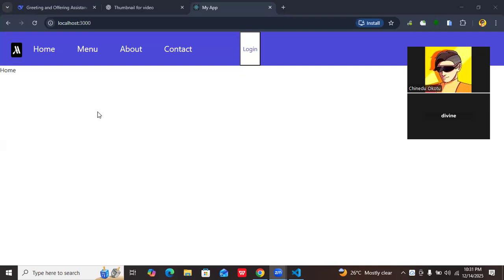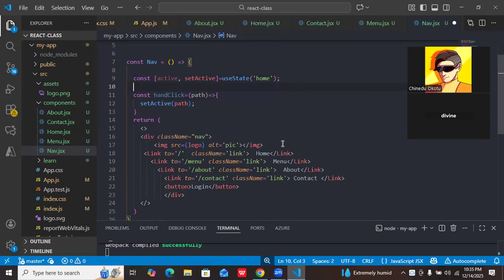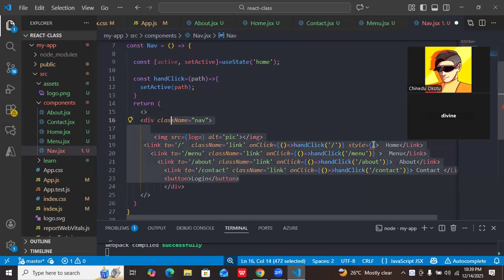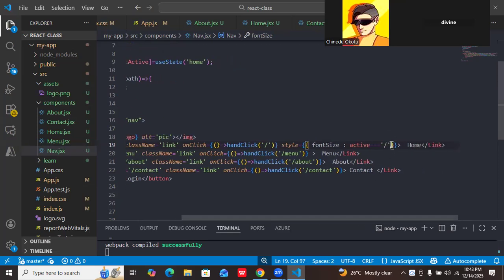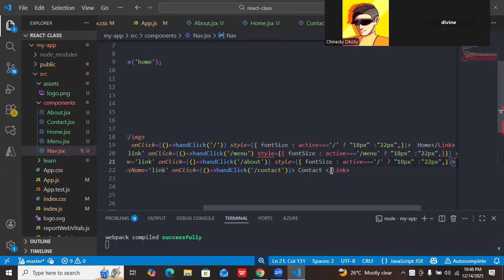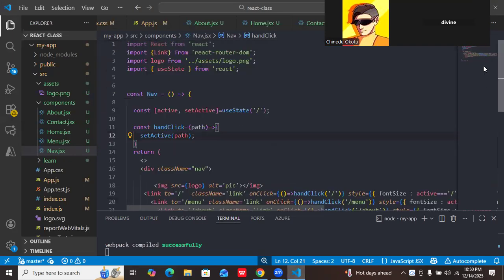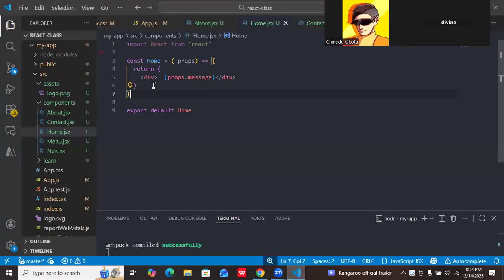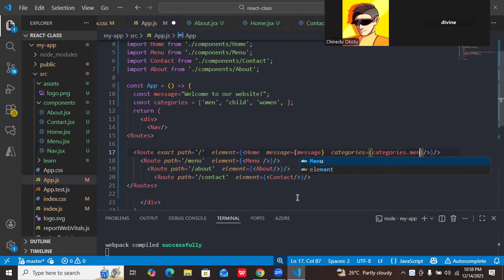React useState Hook Tutorial for Beginners (2026)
In this video, I break down exactly how to use the useState Hook in React. If you are moving from Class components to Functional components, or just learning React for the first time, this hook is the most important one to master!

We will cover the syntax, how to update state, and common mistakes developers make when using useState with objects and arrays.

- How to import and write the useState hook.
- How to update numbers, strings, and boolean values.
- Build a counter app with useState